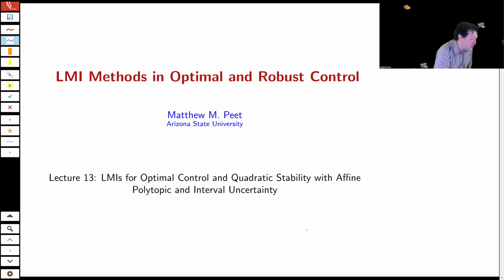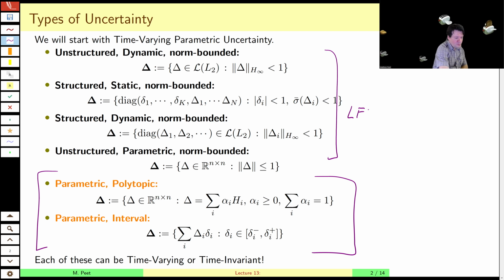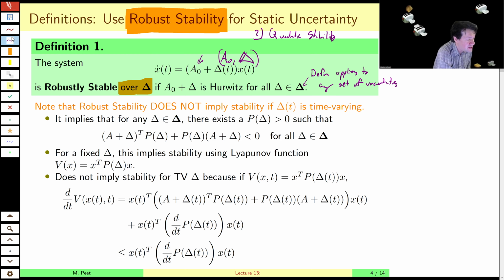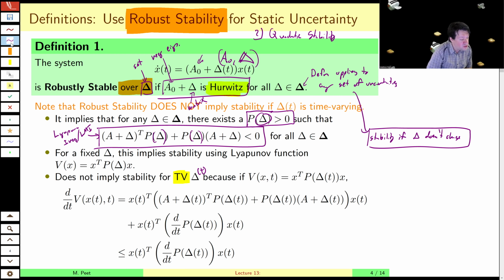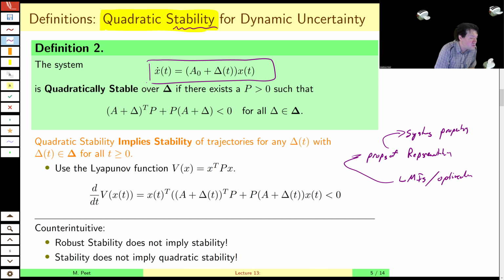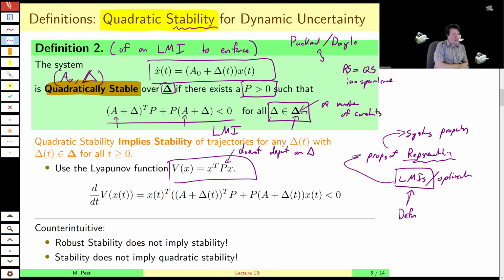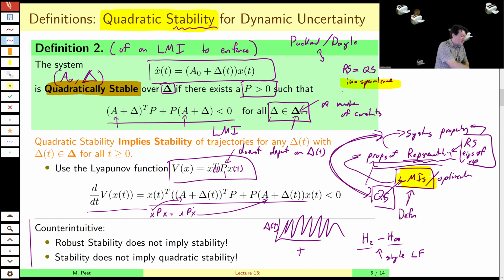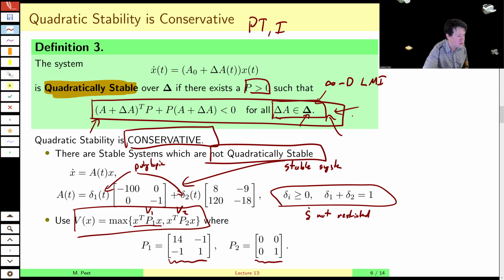MAE509 (LMIs in Control): Lecture 13, part A - Robust and Quadratic Stability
We cover two new concepts - robust and quadratic stability and discuss how these relate to classical notions of Hurwitz and Lyapunov stability.